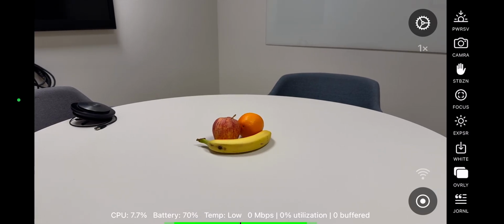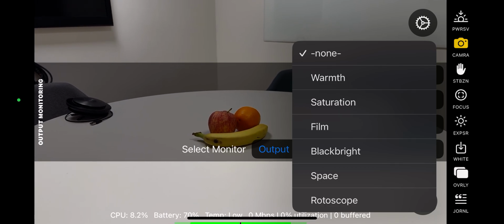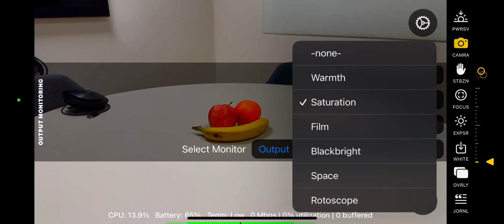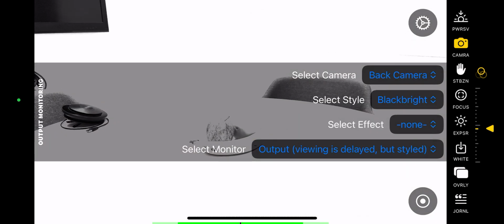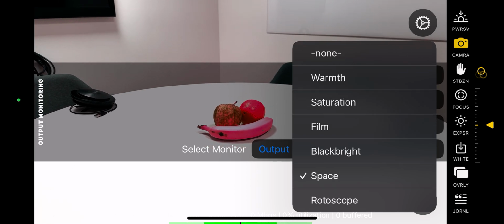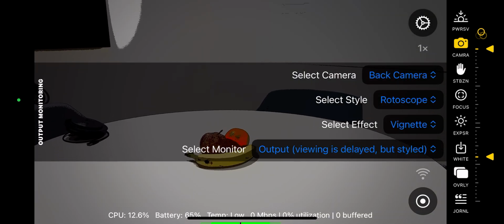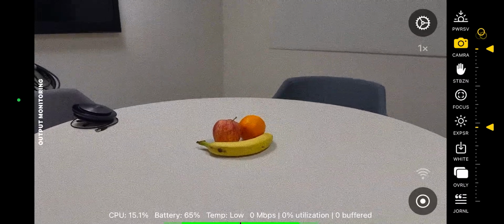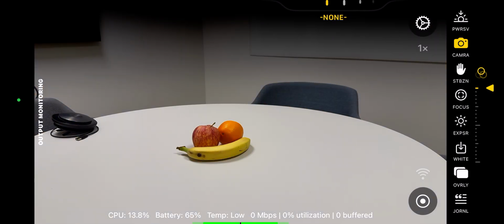Using Styles and Effects in Tubeist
This tutorial shows how to use styles and effects in Tubeist. Note that styles and effects need to be unlocked through an in-app purchase. This will be kept at the lowest price possible, and is a way to contribute to the continued development of Tubeist.